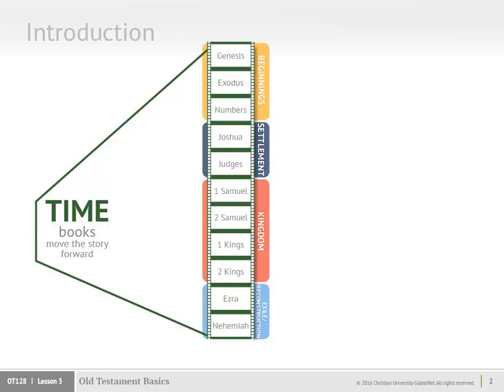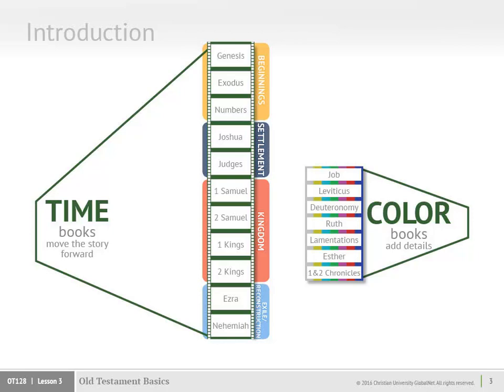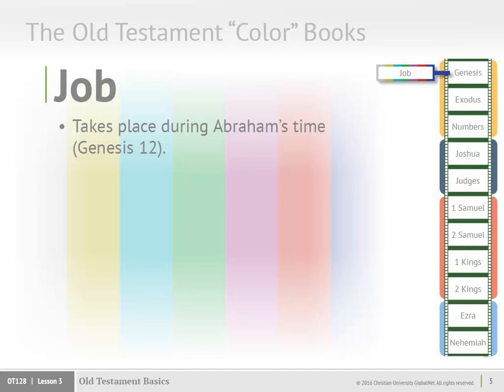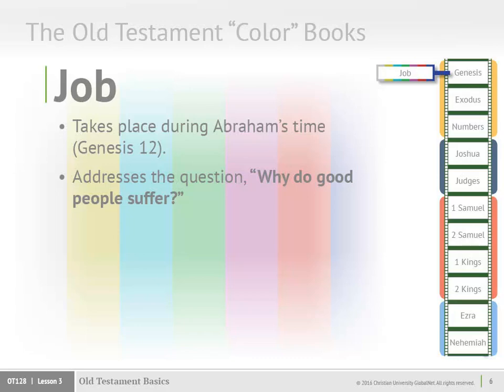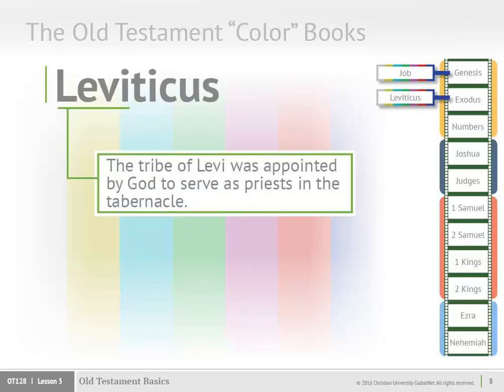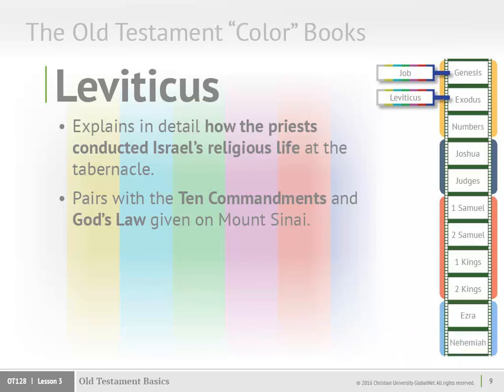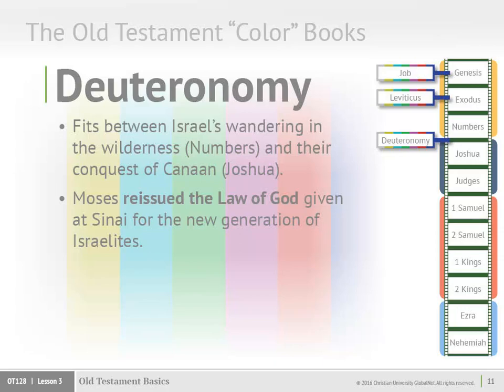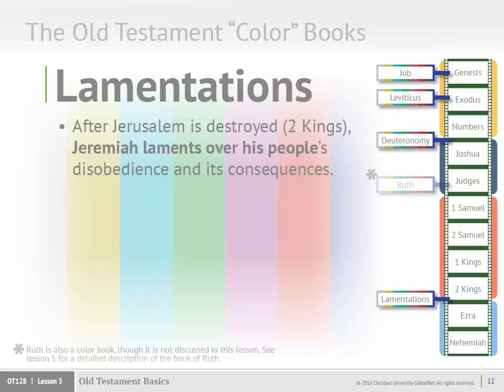Old Testament Basics | Lesson 3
Color Books, Wisdom/Poetry Books, and Prophetic Books

Lesson Three focuses on the Old Testament books that add depth and detail to its story. We discover how these color books, wisdom books and prophetic books contribute to our understanding of God and His work in the world.